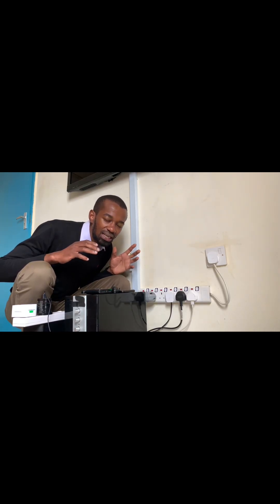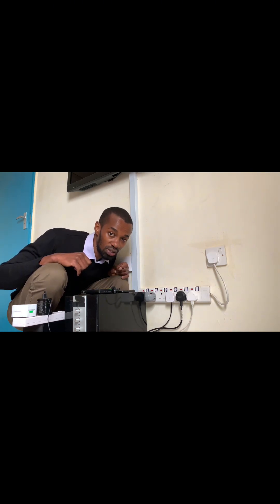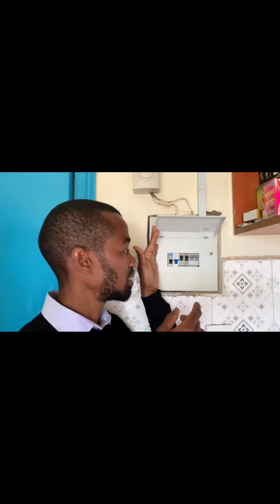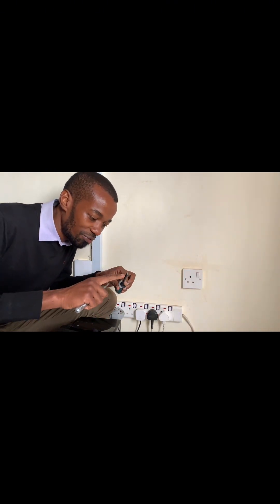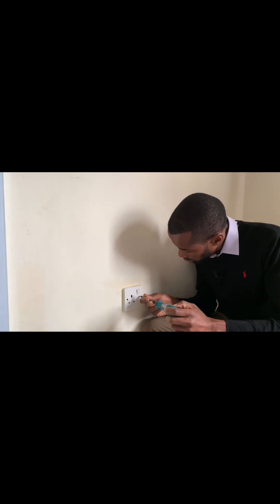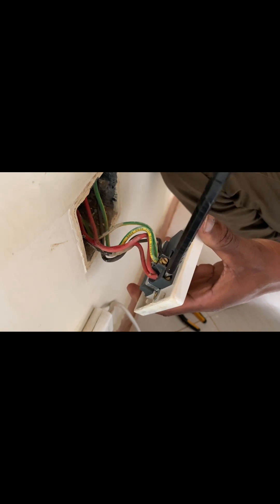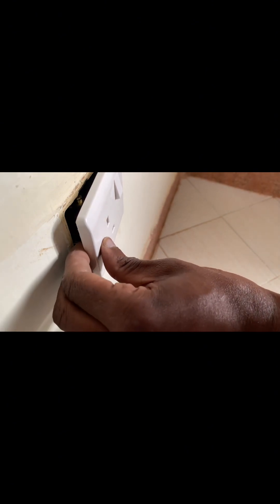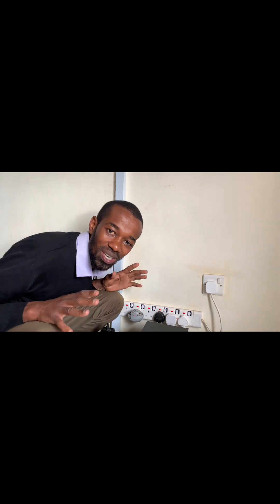How I Easily Changed My Faulty Power Socket (DIY Electrical Project)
A faulty Power socket should not stop you from working. In today’s world, we are working from home and any fault on electrical fixtures such as sockets can really slow us down.
In today’s video, we're diving into the world of DIY electrical projects that revolve around home appliances, repairs, and installations.

In this informative video, we'll explore how to replace a faulty socket. The necessary safety measures and how best to do it like a pro.

At Top Heights Electricians, we endeavor to offer you with solutions  including:

1. Appliance Repairs - Learn how to diagnose and repair common electrical issues in household appliances. From a malfunctioning microwave to a faulty washing machine, we've got you covered. Our step-by-step instructions and troubleshooting tips will empower you to save money by fixing appliances on your own.
2. Appliance Installations - Looking to upgrade your kitchen with a new oven, dishwasher, or refrigerator? We'll guide you through the electrical aspects of appliance installations, ensuring they're connected safely and correctly. Say goodbye to the guesswork and enjoy your new appliances with confidence.
3. Wiring Basics - Understand the fundamental principles of electrical wiring, including the use of electrical boxes, outlets, and switches. We'll demonstrate the proper techniques for wiring or rewiring, so your appliances and circuits work flawlessly.
4. Safety Precautions - Safety is paramount when working with electricity. We'll emphasize essential safety measures, such as turning off the power, using appropriate tools, and protecting yourself while performing DIY electrical tasks.
5. Tools of the Trade - We'll introduce you to the essential tools and equipment needed for DIY electrical work. Having the right tools at your disposal is a game-changer when it comes to successful repairs and installations.
6. Voltage and Amperage - Gain a basic understanding of voltage and amperage, key concepts in the electrical field. Knowing how to measure and work with these electrical parameters is crucial for safe and efficient appliance repairs and installations.
7. Troubleshooting Tips - We'll provide handy troubleshooting tips to help you identify and solve common electrical problems in your home appliances. No more calling in the pros for minor issues; you'll be the expert in your household.
8. Time-Saving Hacks - Discover time-saving hacks and techniques that make DIY electrical projects more efficient and less daunting. Your DIY journey will be a breeze with these insider tips.
9. Q&A Session - Stick around for a Q&A session where we answer your questions related to DIY electrical work, home appliances, repairs, and installations. We love engaging with our viewers and addressing your specific concerns.
By you subscribing and watching my content, you'll be well-equipped to tackle electrical projects involving your home appliances, whether it's fixing a malfunction, installing a new device, or upgrading your electrical setup.
Thank you for tuning in, and we look forward to helping you become a DIY electrical pro in the world of home appliances!